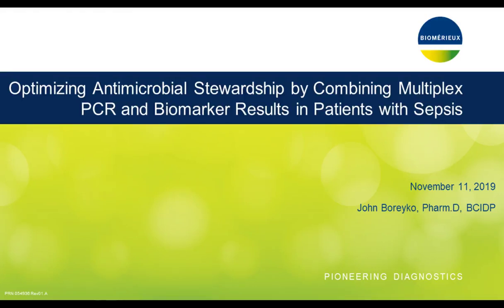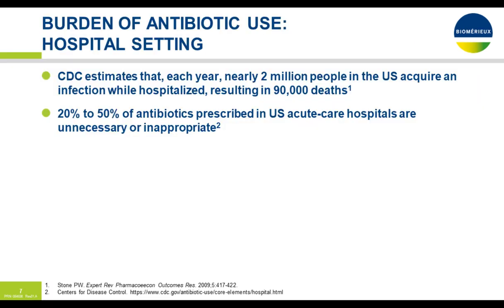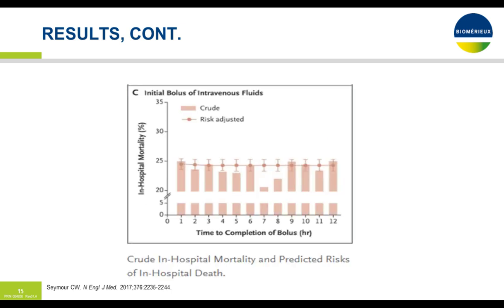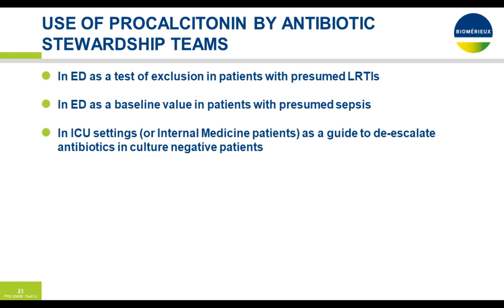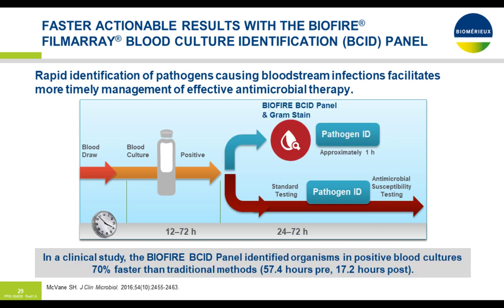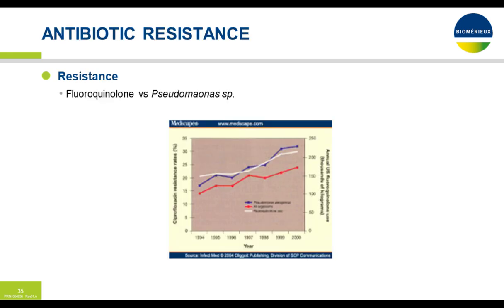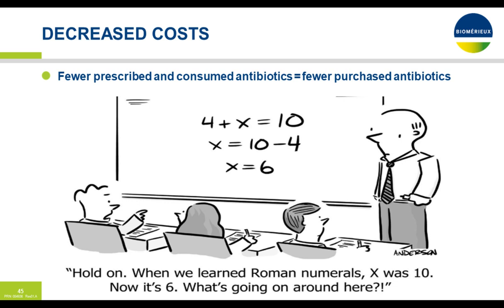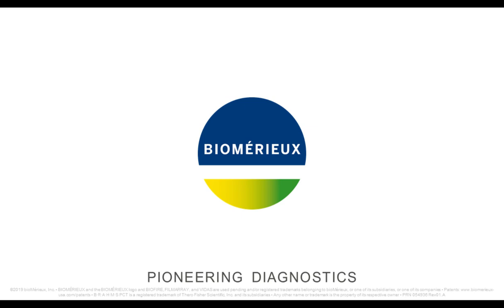Optimizing Antimicrobial Stewardship by Combining Multiplex PCR and Biomarker Results..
Presented By:
John Boreyko, Pharm.D., BCIDP - Co-Director of the Antimicrobial Stewardship Program and a Clinical Infectious Diseases Pharmacist at Duke Regional Hospital in Durham, North Carolina

Speaker Biography:
Dr. John Boreyko is the Co-Director of the Antimicrobial Stewardship Program and a Clinical Infectious Diseases Pharmacist at Duke Regional Hospital in Durham, North Carolina. Dr. Boreyko received his Doctorate of Pharmacy at the University of North Carolina at Chapel Hill and is a Board Certified Infectious Diseases Pharmacist. Dr. Boreyko has been utilizing biomarkers and diagnostics for almost ten years and spearheaded the implantation and education at his hospital.

Webinar:
Optimizing Antimicrobial Stewardship by Combining Multiplex PCR and Biomarker Results in Patients with Sepsis

Webinar Abstract:
This webinar will explore how using VIDAS® B•R•A•H•M•S PCT™ (procalcitonin) and BIOFIRE® FILMARRAY® Blood Culture Identification Panel results can optimize antimicrobial stewardship in patients with sepsis.

 Learning Objectives:
-Discuss how to reduce antibiotic exposure with highly predictive low procalcitonin levels and positive highly multiplexed blood culture identification panel results
-Explain the high incidence of unnecessary antibiotics in viral infections

Earn PACE Credits:
1. Make sure you’re a registered member of LabRoots
2. Watch the webinar on YouTube or on the LabRoots